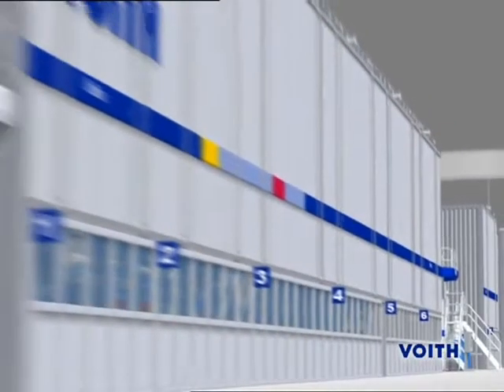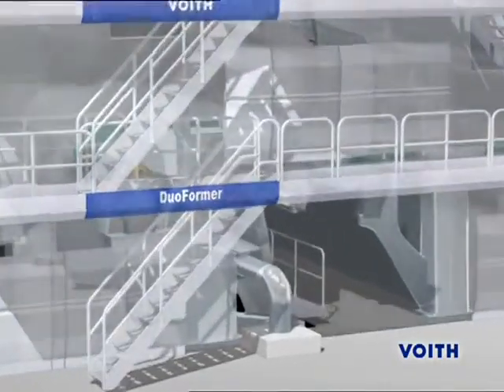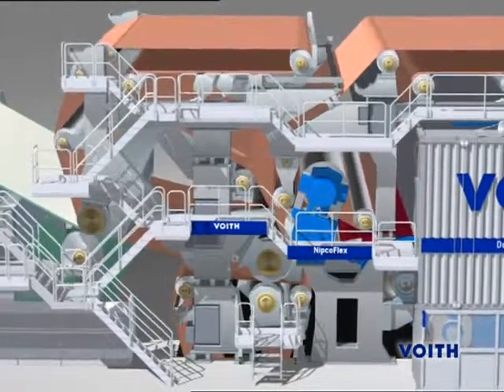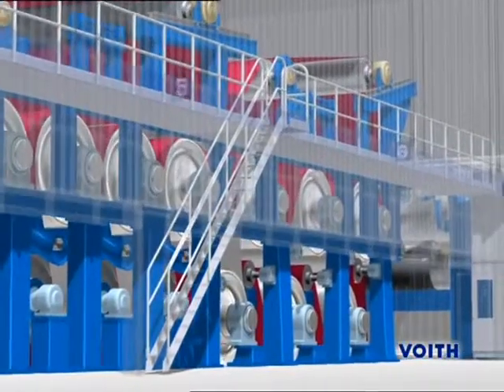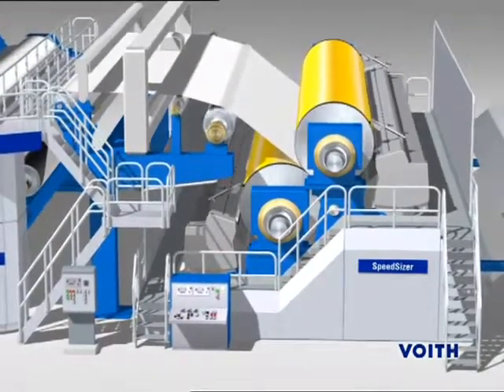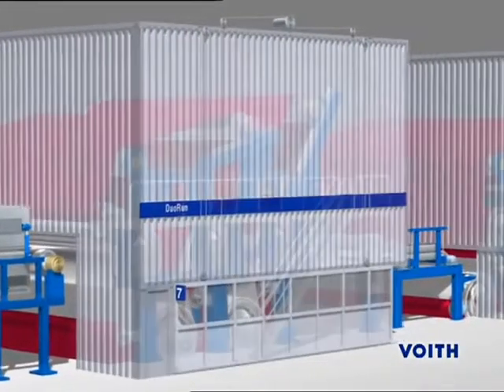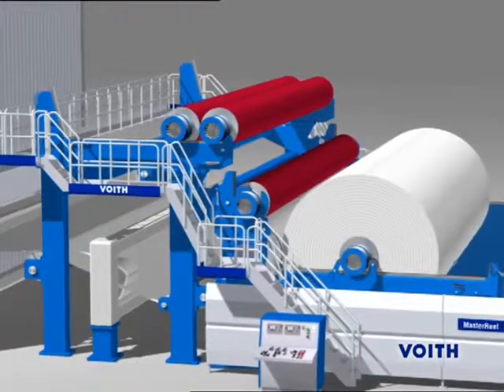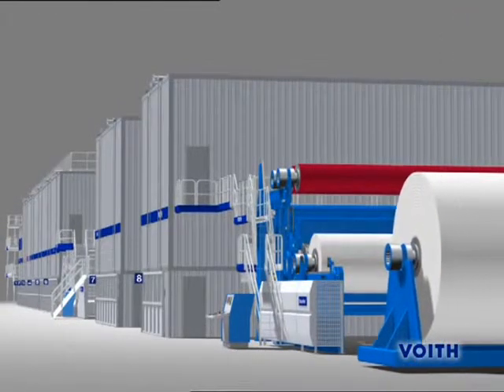Voith paper production process Specialty paper machine for thermo paper (EN)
Thermo paper belongs to the specialty paper grades and reacts to the action of heat by means of a thermosensitive layer. The contact points turn black in the process. Voith supplies products and technologies for all grades of specialty papers. The high quality level and consistency of quality of coated and uncoated specialty papers is always a key consideration. This is why our production technologies for each specialty paper are tailored to every specific case.